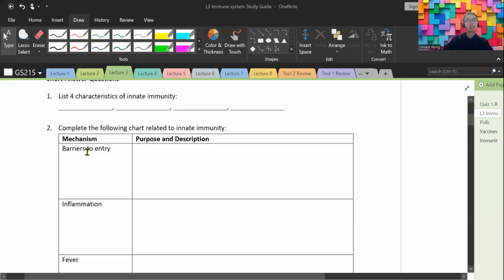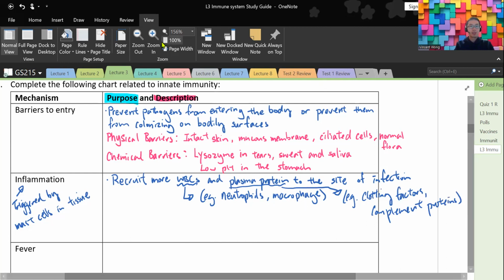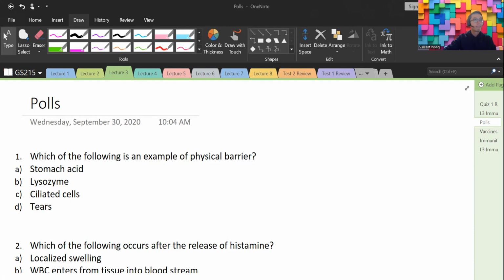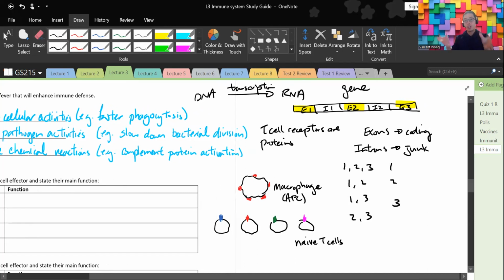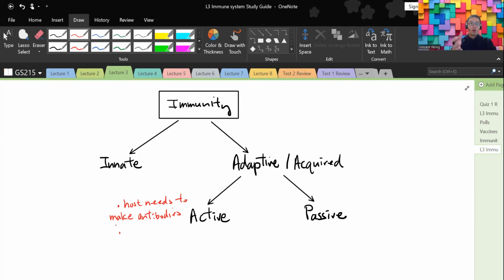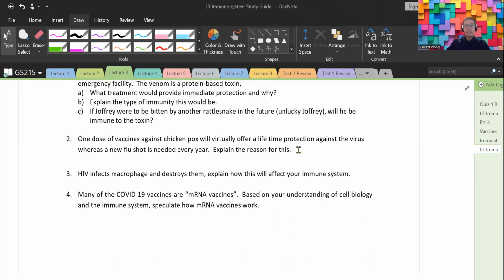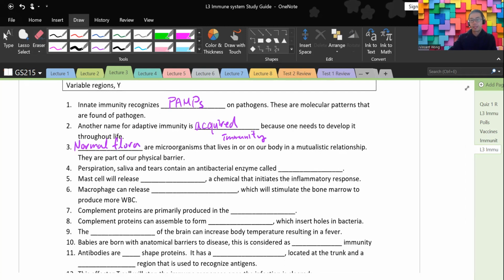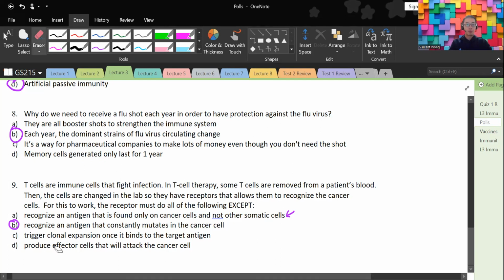Lecture 3 Immune System Tutorial Sep 22, 2022